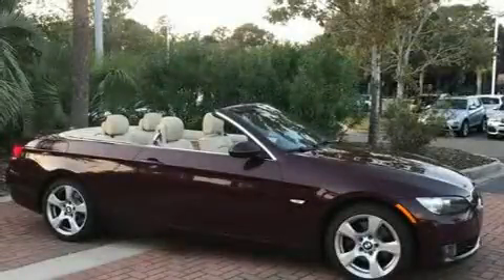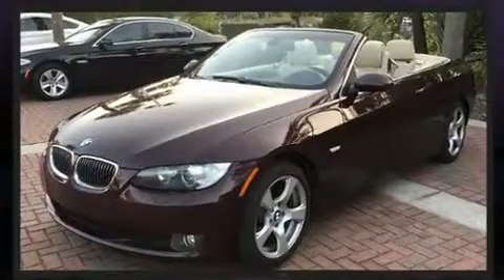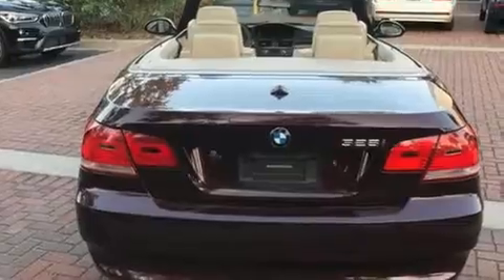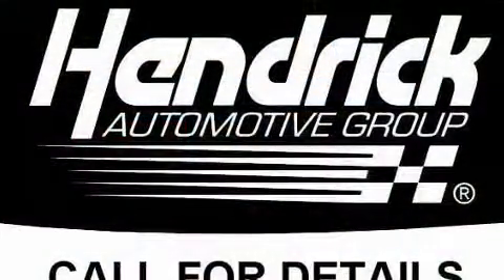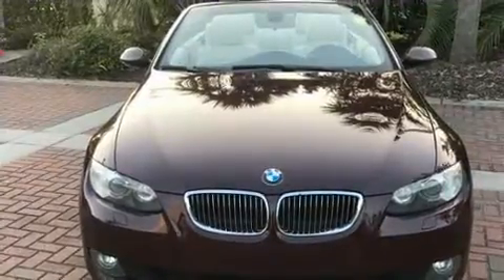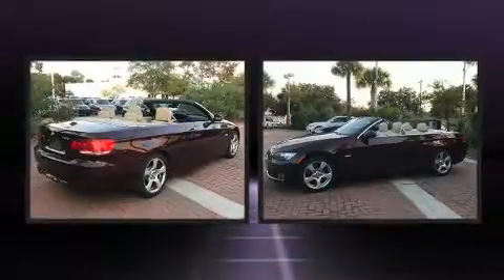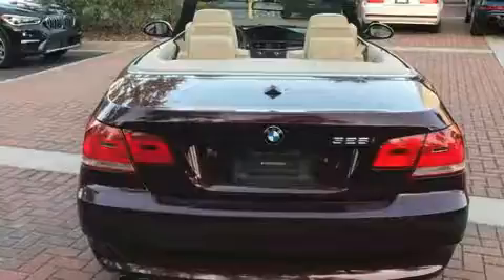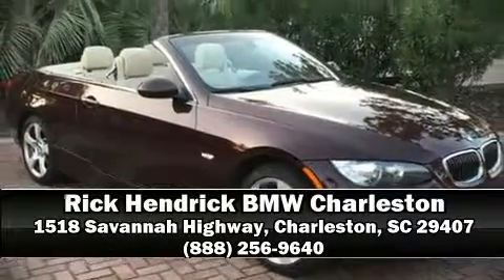2008 BMW 3 Series 328i in Charleston, SC 29407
Introducing the 2008 BMW 328i. This 2 door, 4 passenger convertible provides exceptional value! BMW made sure to keep road-handling and sportiness at the top of it's priority list. Under the hood you'll find a 6 cylinder engine with more than 230 horsepower, and for added security, dynamic Stability Control supplements the drivetrain. Top features include front dual zone air conditioning, power trunk closing assist, 1-touch window functionality, a tachometer, power front seats, power door mirrors, a power convertible roof, and cruise control. With high intensity discharge headlights illuminating your path, you'll always appreciate maximum visibility. BMW also prioritized safety and security with features such as: dual front impact airbags with occupant sensing airbag, knee airbags, integrated roll-over protection, traction control, brake assist, ignition disabling, and 4 wheel disc brakes with ABS. You'll never lose visibility with rain sensing wipers, which activate automatically when the drops start to fall. We pride ourselves in the quality that we offer on all of our vehicles. Stop by our dealership or give us a call for more information.